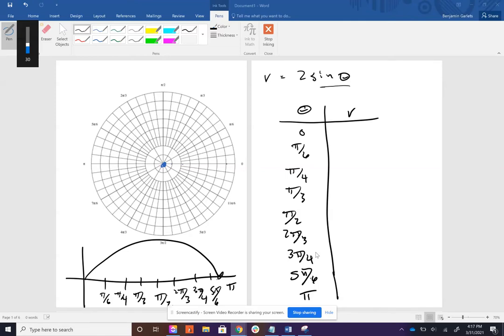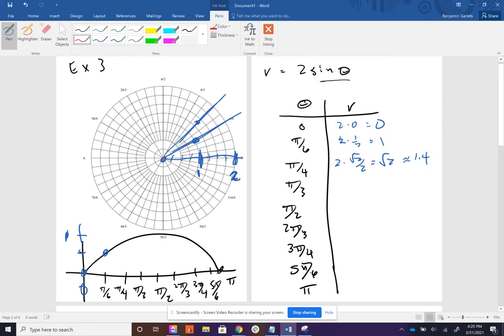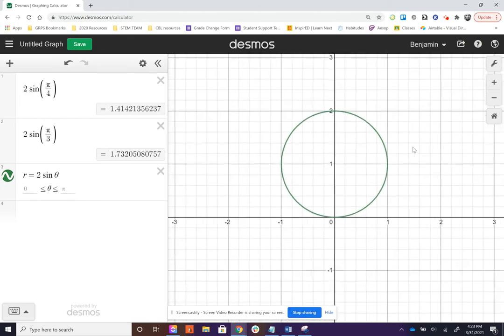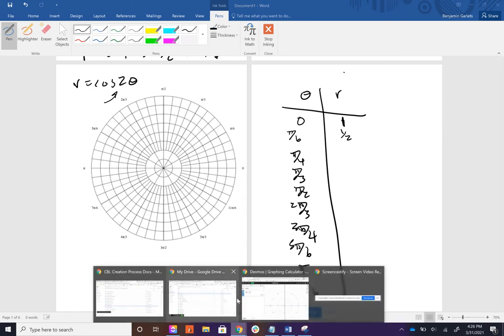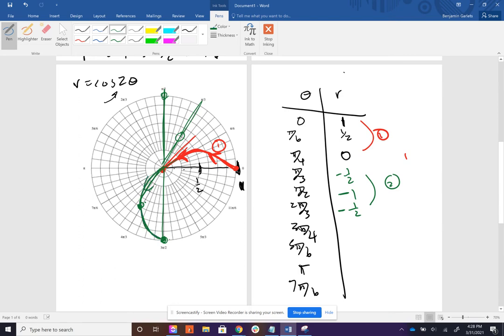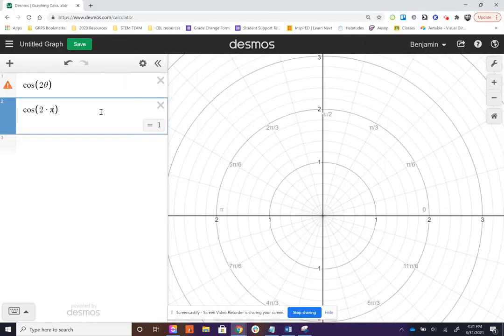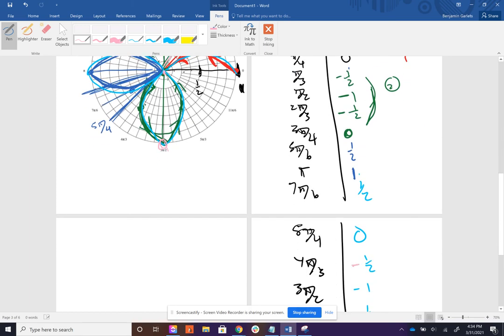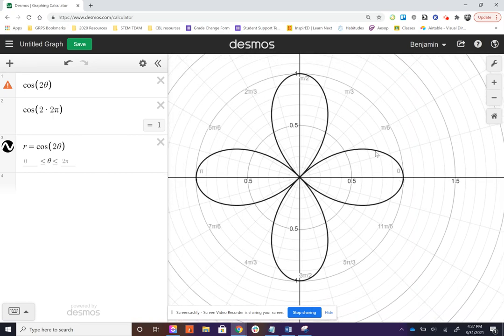Untitled: Mar 31, 2021 4:37 PM